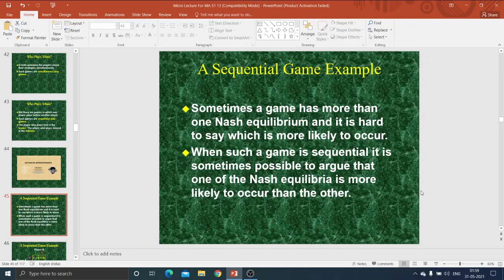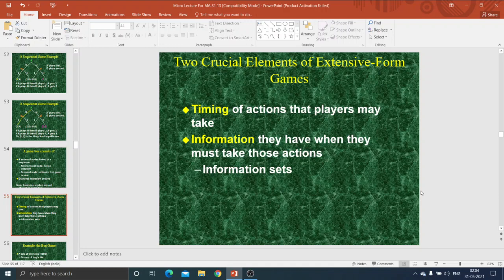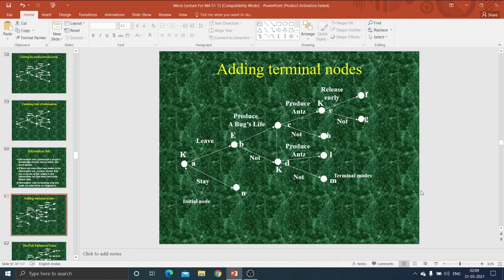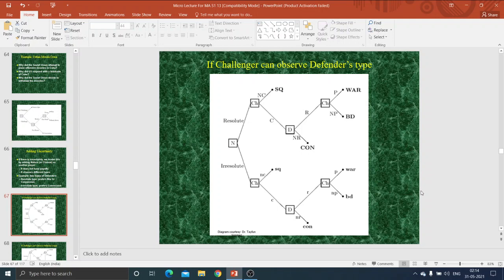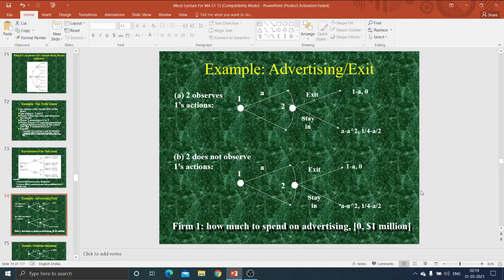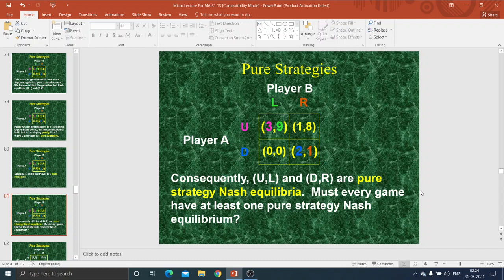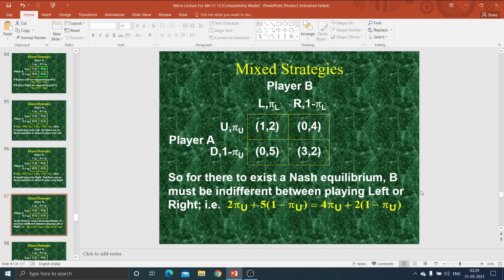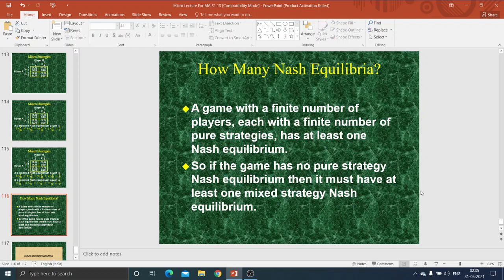Microeconomics Lecture 13 Game Theory Part 2 | Siddik Rabiyath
The lecture is for S1 MA Economics 2020-22 Batch, University of Kerala. It is on Game Theory Part 2